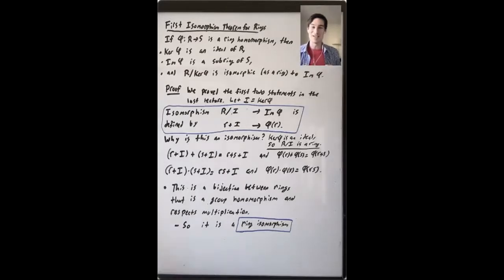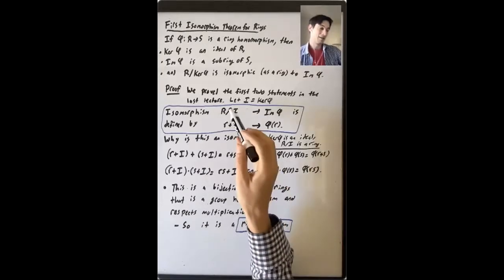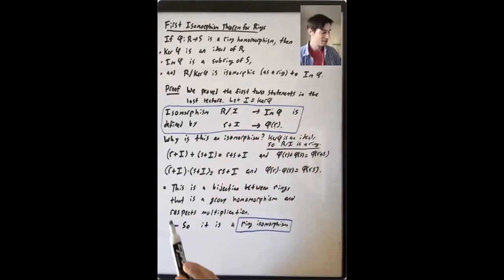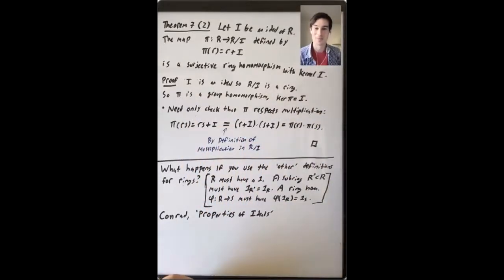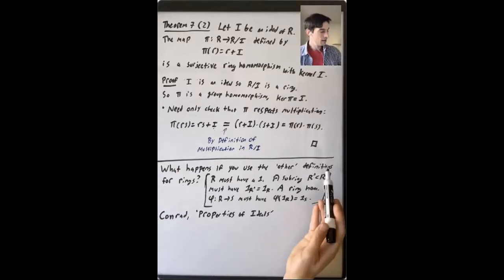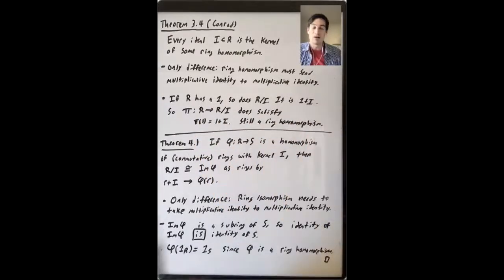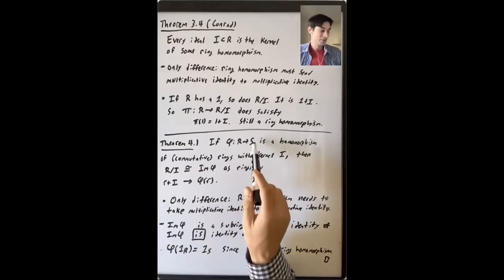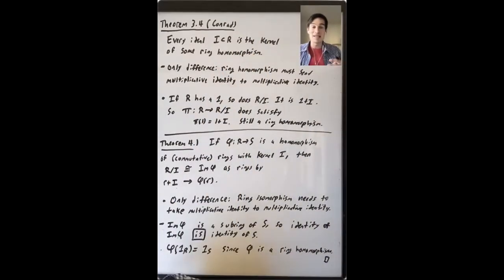The First Isomorphism Things for Rings- Proof (Algebra 1: Lecture 28 Video 2)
Lecture 28: We began this lecture by stating the First Isomorphism Theorem for Rings and also stating a theorem saying that every ideal of a ring is the kernel of a ring homomorphism.  In order to prove such a statement, we need to understand the construction of quotient rings.  We then reviewed how Dummit and Foote introduce the idea of a quotient group and emphasized that the presentation for quotient rings is completely parallel.  We saw that for an additive subgroup I of R, the multiplication we wanted to put on R/I is well-defined if and only if I is an ideal of R.  When I is an ideal of R we saw that R/I is a ring.  We then proved the First Isomorphism Theorem for Rings and the statement about the correspondence between ideals and kernels of ring homomorphisms.  In this way we saw that ideals and playing a role in the theory of rings somewhat analogous to the role that normal subgroups play in the theory of groups. We made some comments about how these statements and proofs change when you take the perspective that rings should have identities, subrings should contain the multiplicative identity of the larger ring, and ring homomorphisms should send the identity of the first ring to the identity of the second ring. We then gave several examples involving quotient rings and the First Isomorphism Theorem for Rings.  Finally, we talked about the other isomorphism theorems for rings.  We noted that they are very similar to the corresponding statements for groups.

Reading: This lecture closely followed pages 240-247 of Dummit and Foote with some additional inputs.  We reviewed much of Section 3.1 of Dummit and Foote about quotient groups.  The exact statements and page numbers are mentioned in the lecture videos.  We also referenced some statements from Conrad's notes "Notes on Ideals".  More specifically, we briefly discussed Theorems 3.4 and 4.1.

Dummit and Foote do not include details of the proofs of the 2nd, 3rd, and 4th/Lattice Isomorphism Theorems for Rings.  I linked to notes of Zachary Scherr that provide these proofs in detail and also to notes of Bianca Viray that provide full proofs of the first three isomorphism theorems for rings if you use Conrad's definitions for rings, subrings, and ring homomorphisms.